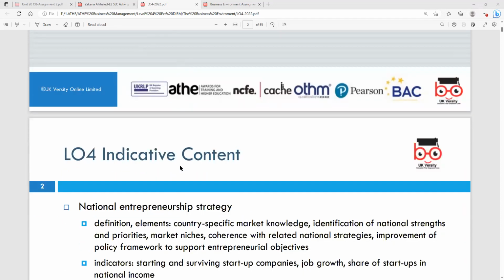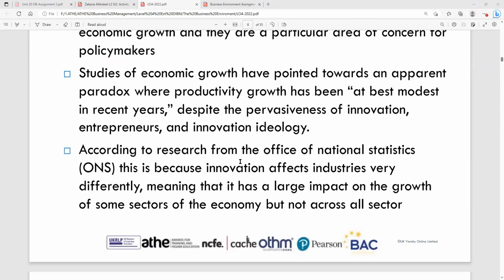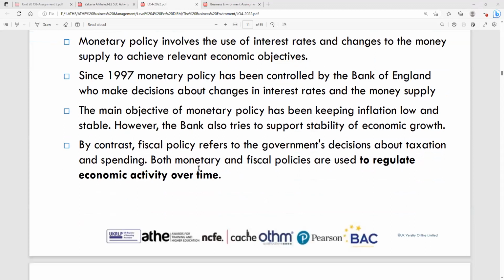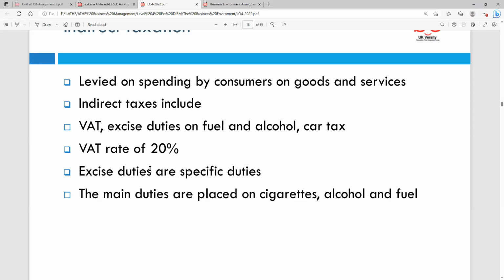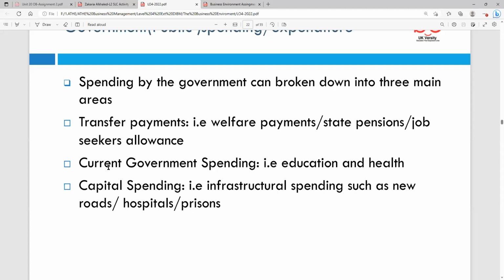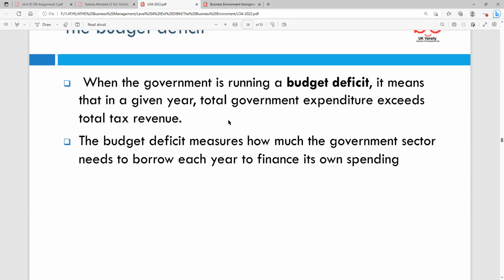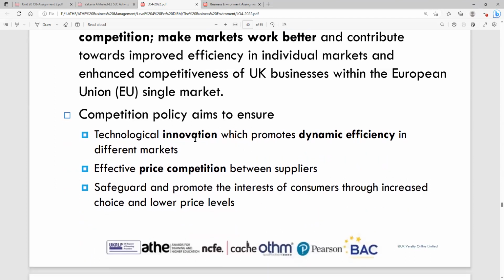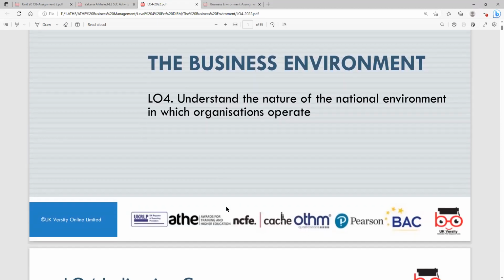ATHE L4 EXT. DiBM Unit-The Business Environment-LO4